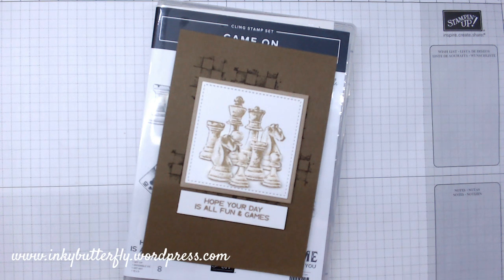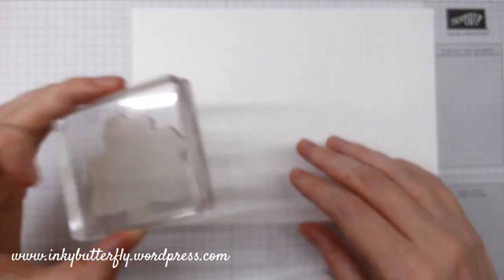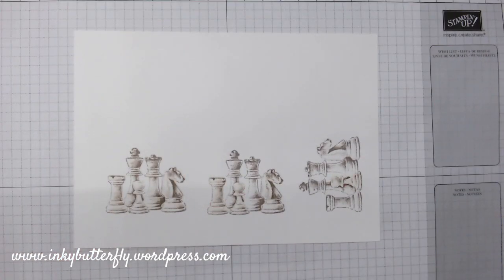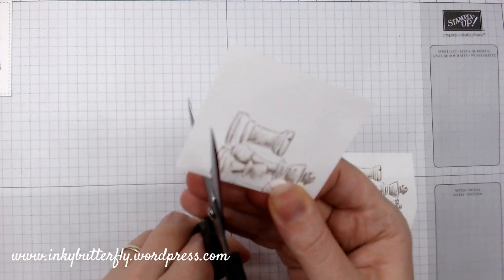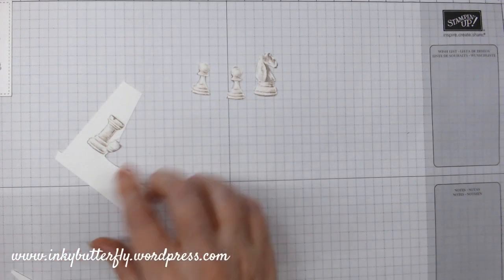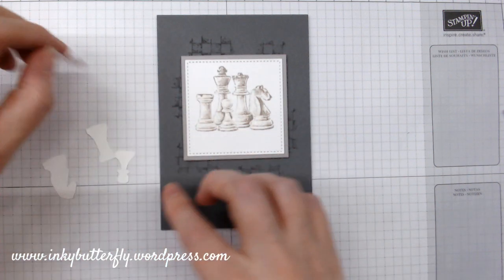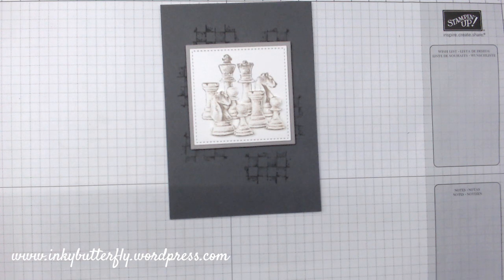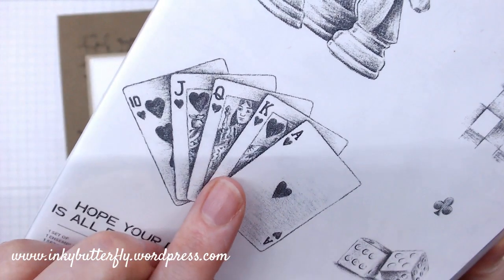Game On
Links to the products used in this video are available in the corresponding blog post.

Shop online.